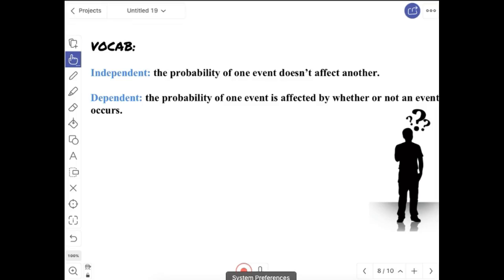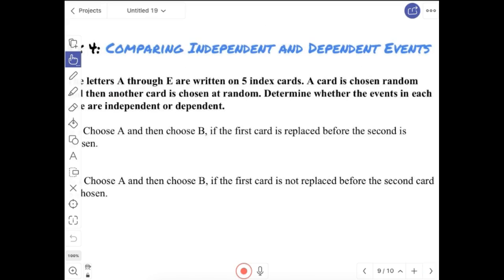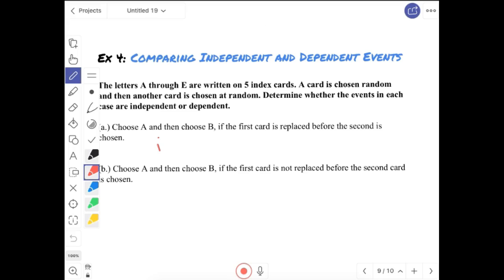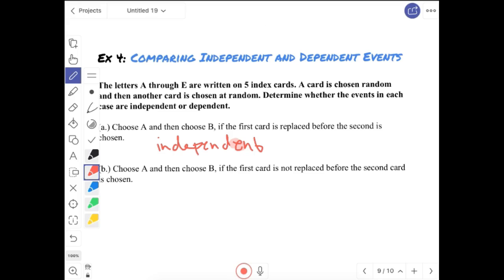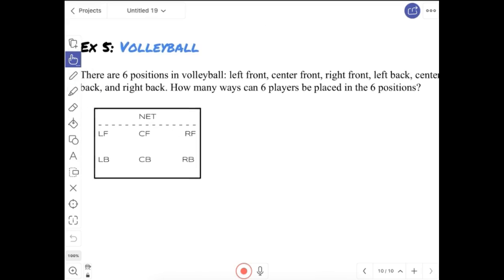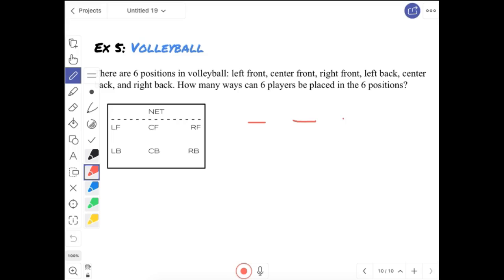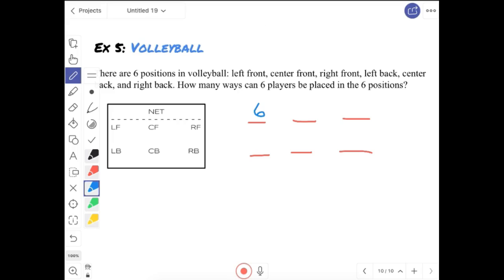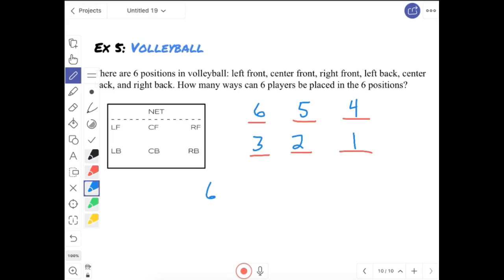Lesson 33 Part 3